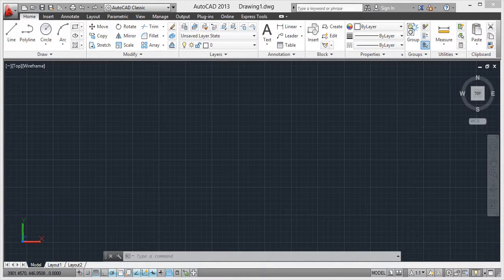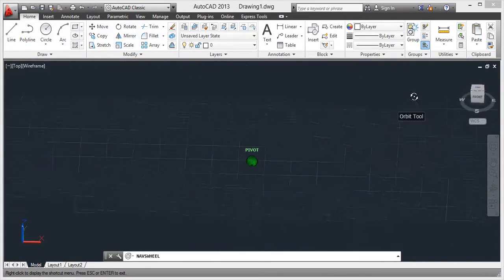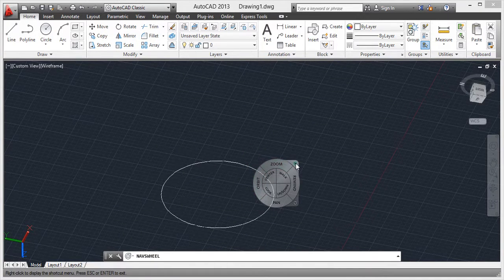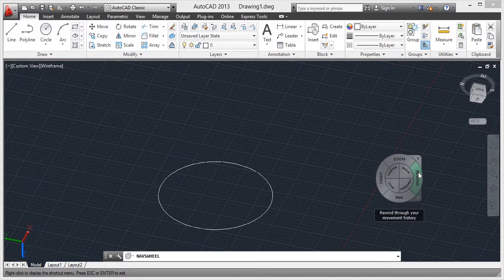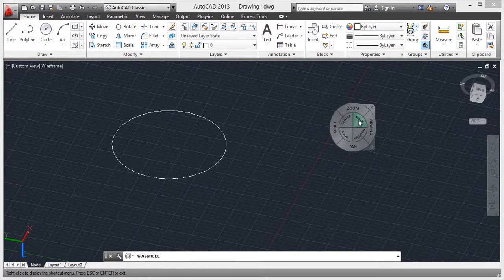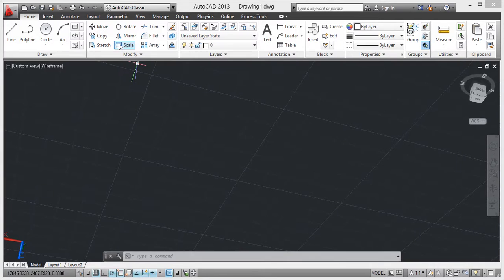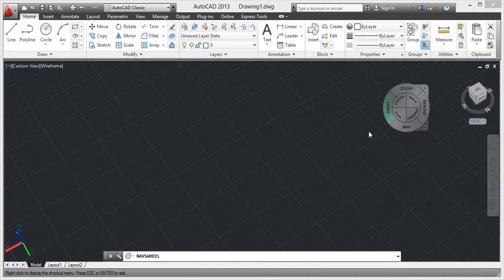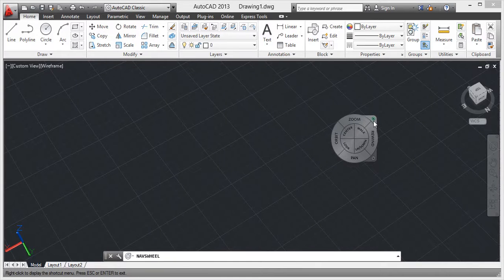Auto-CAD 2013| 2D | Navigation Wheel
In this video, the lecture is about the Navigation wheel of Auto-CAD